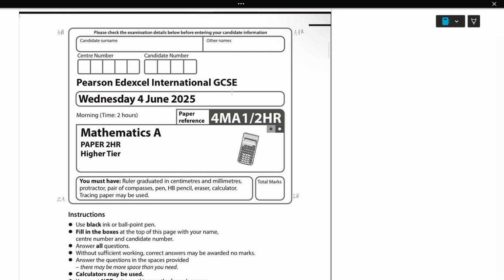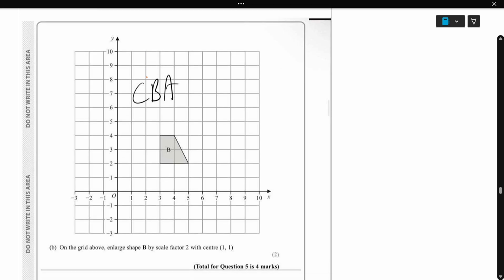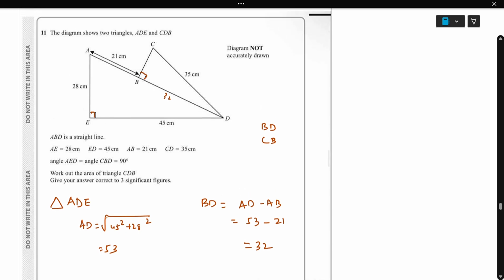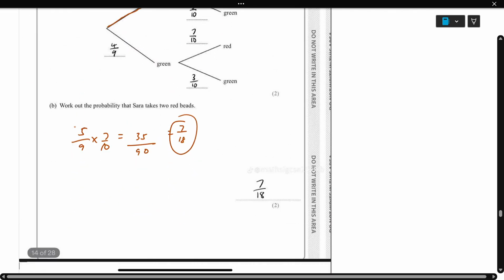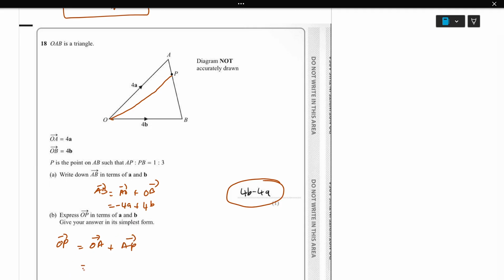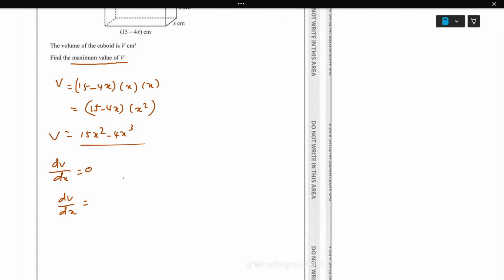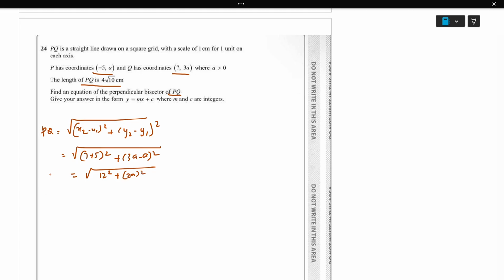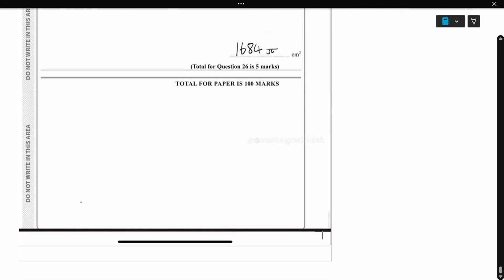4MA1/2HR Wednesday 4 June 2025 Pearson Edexcel International GCSE Mathematics APAPER 2HR Higher Tier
4MA1/2HR Wednesday 4 June 2025 Pearson Edexcel International GCSE Mathematics APAPER 2HR Higher Tier
4ma1 2hr june 2025
4ma1 june 2025